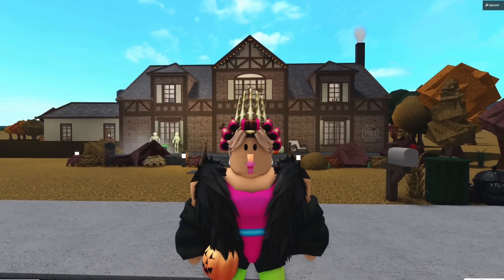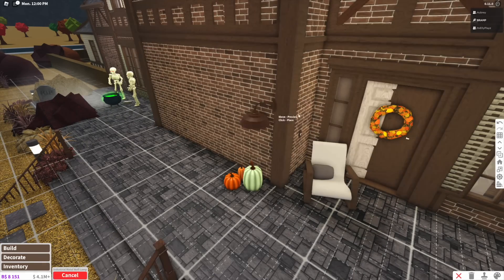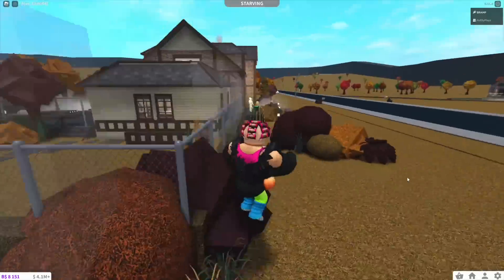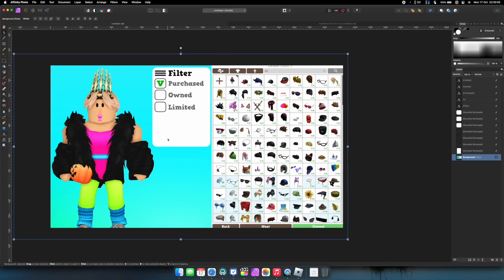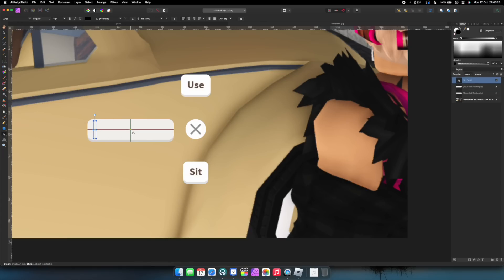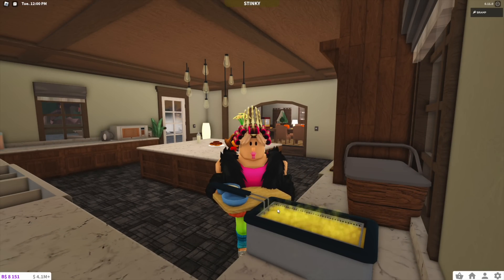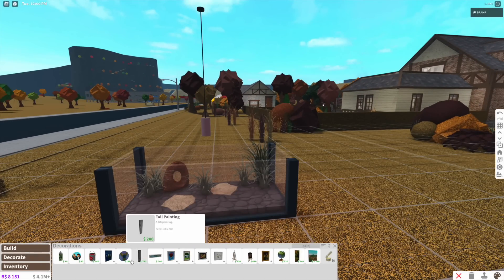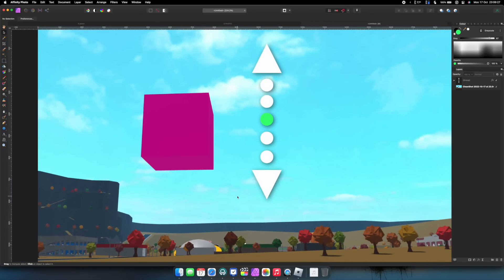9 More UPDATES I Want In Bloxburg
It's that time of the year again for me to talk about weird updates I want in Bloxburg. Here's 9 of them!

Using my Star Code gives me monitary benefits from Roblox.

Timestamps:
00:00 Intro
00:25 Lock Door For Guests Even If It’s Open
01:32 No Passthrough Block/ Fence
02:56 Better Closets
04:04 Free The Inventory!
05:10 Moving B$ Items Between Plots
06:25 More Unique Kitchen Appliances
07:05 Small Pets & Custom Cages
08:16 Height Slider For Basic Shapes
09:22 Unwired Lights
10:19 Slot Using my Star Code gives me monitary benefits from Roblox.